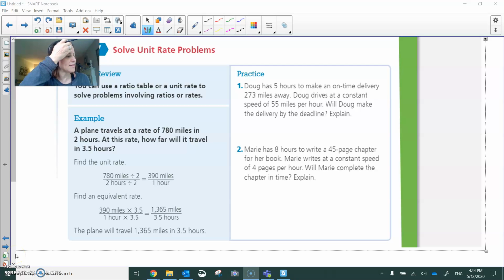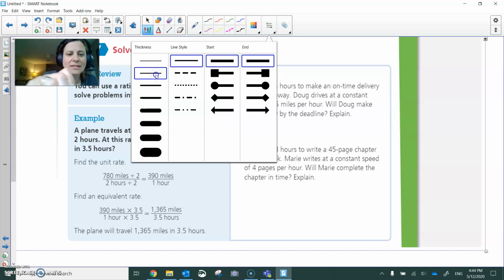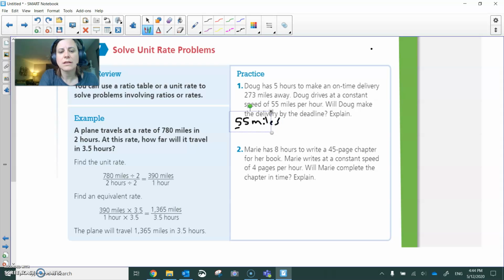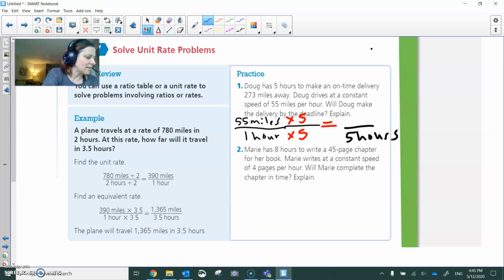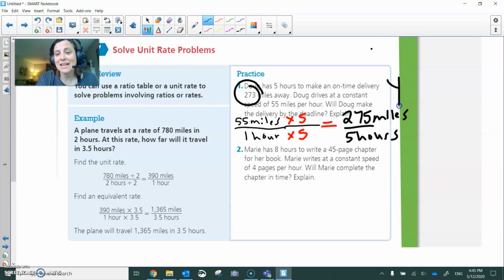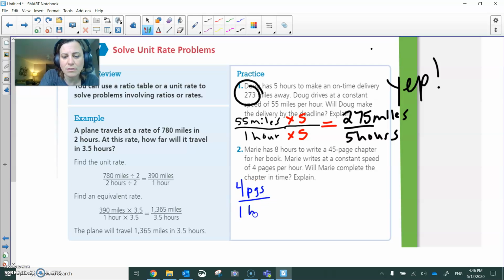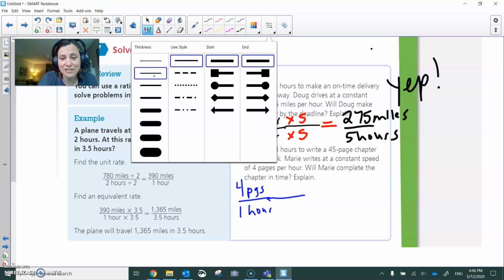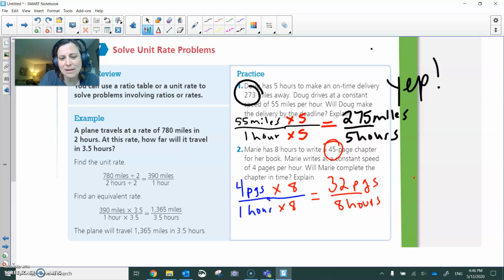M6 5.7 review